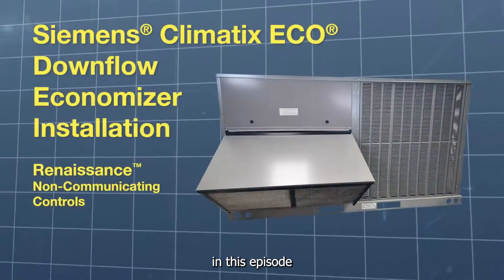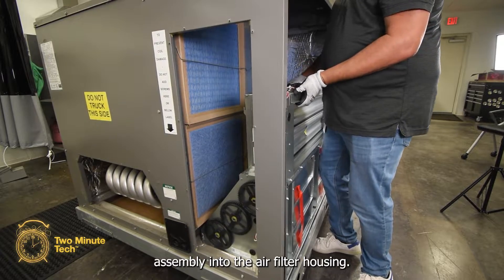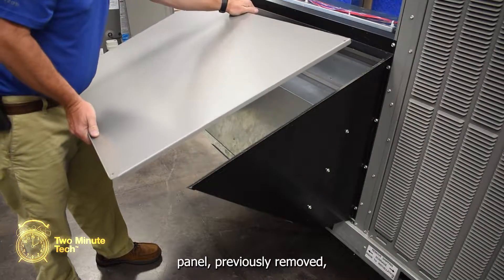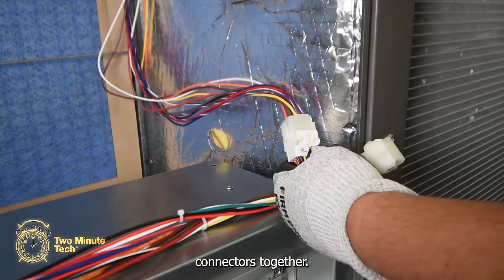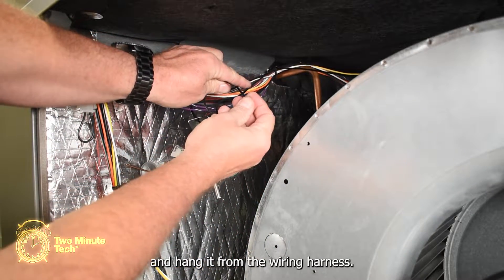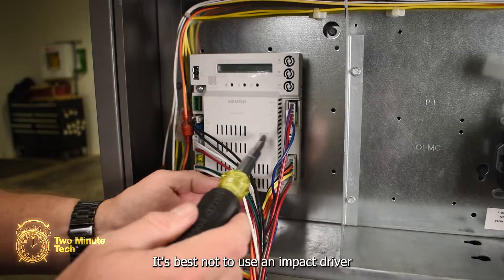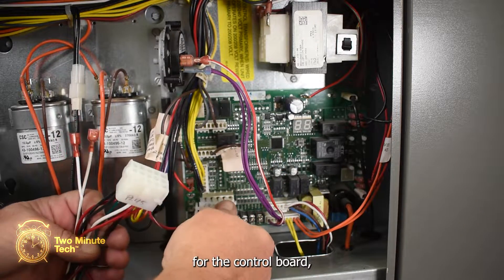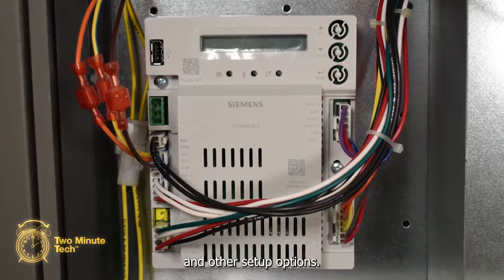Two Minute Tech: Siemens® Climatic ECO® Downflow Economizer Installation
In this episode of Two Minute Tech, we cover the installation of a Siemens® Climatix ECO® downflow economizer on a Renaissance™ packaged unit.

The Two Minute Tech video series is a short format video tool to guide the installer through the installation and setup of various features of the Commercial Product Line.  Each video outlines step by step the procedures to successfully install or setup the accessory or equipment. This video assumes you have read all instructions, warnings, and safety information included with this product and have a general knowledge of best practices for personal safety. Disconnect and lockout all utilities prior to performing the work outlined in the following instructions. This video is supplemental instruction and does not replace or supersede the written instructions provided with the product.

Contact your local Distributor Technical Representative with any questions.